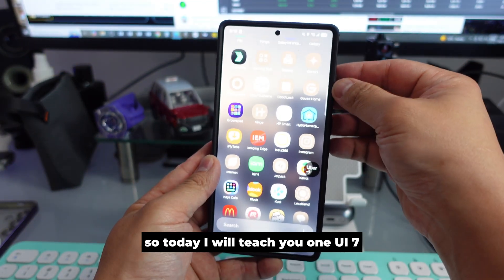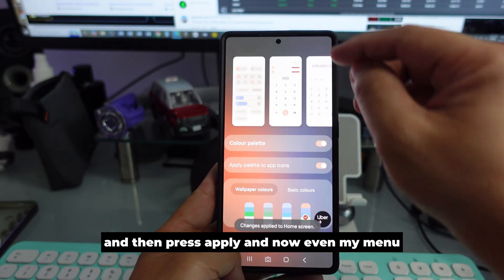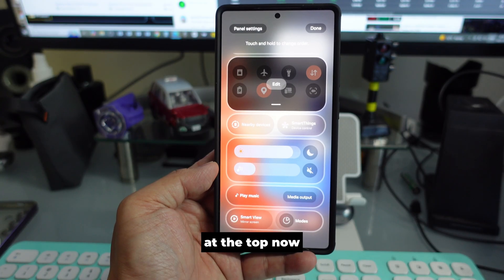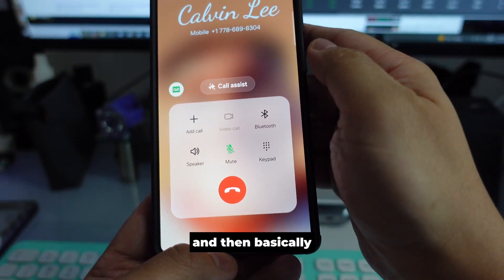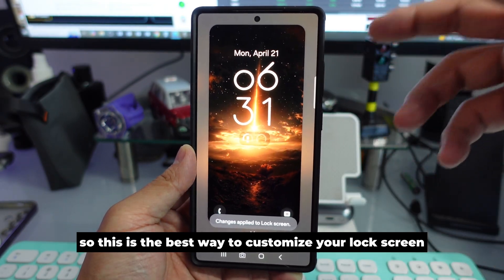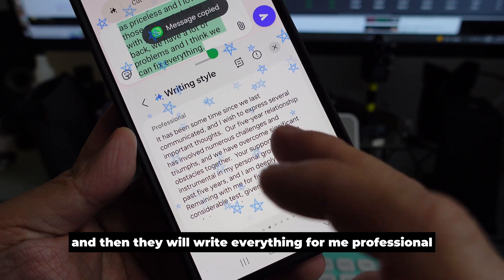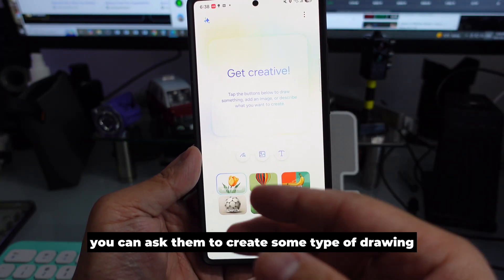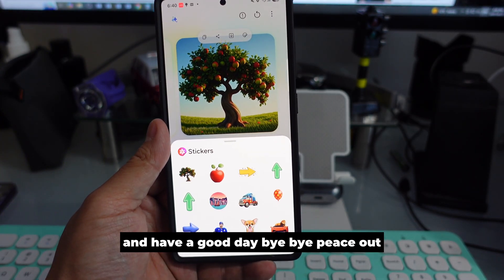75％ of Samsung users forgot these 10 basic features : Apply all millions users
Here's a summary of the video:
 * Wallpaper customization: You can use AI to select parts of an image and set it as your wallpaper, with the system matching the color palette to the background [00:12].

 * Camera zoom: The One UI 7 offers a smooth, one-handed zoom in and out feature [01:33].

 * Quick panel changes: The Wi-Fi and Bluetooth settings are now separated in the quick panel, which can be customized [02:00].

 * DIY Home Screen: Through the Good Lock app, you can customize your home screen layout and resize app icons [02:49].

 * Call recording: A button during calls allows you to record the conversation [03:55].

 * Lock screen customization: You can customize the clock style, font, color, and add widgets to your lock screen [04:42].

 * Samsung Keyboard AI: The Samsung keyboard allows you to create custom stickers and check spelling and grammar [05:44].

 It can also regenerate your writing in different styles [06:36]

 * Recent Apps: The recent apps are displayed at the top, with options for split-screen and other functions [07:13].

 * Join Assistance: This feature allows you to create logos and drawings, which can then be copied and used elsewhere [08:16].